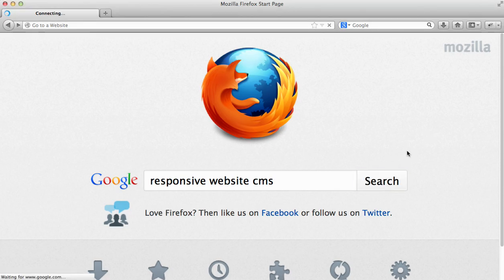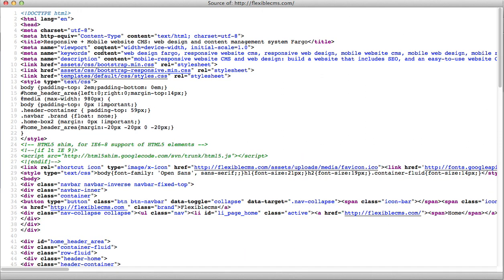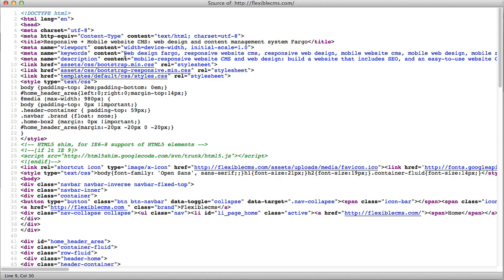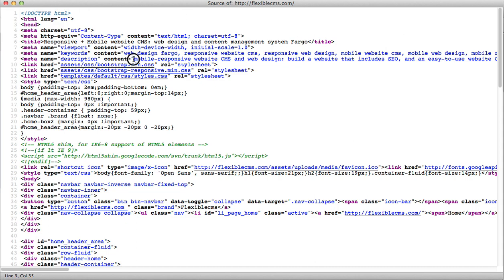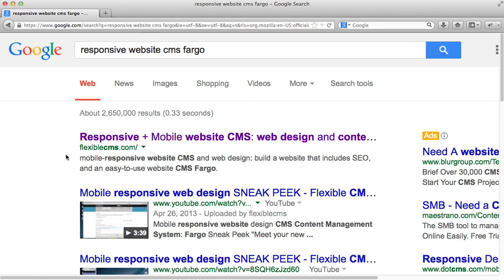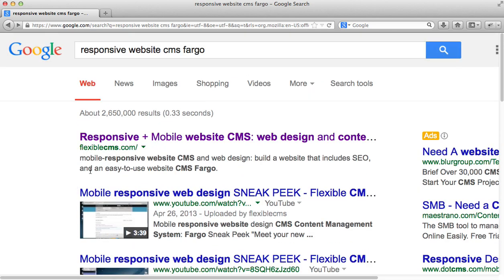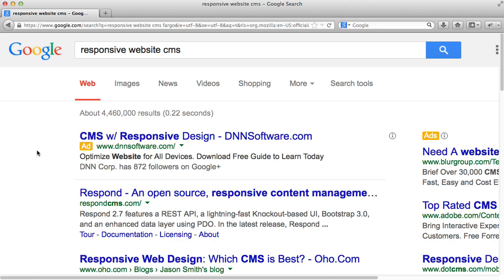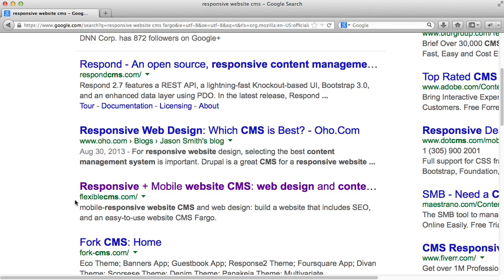How to Optimize Your Website for Search Engines - Fargo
Search Engine Optimization will help you get found in local search. No plugins required!

"Search engine optimization (SEO) is the process of affecting the visibility of a website or a web page in a search engine's "natural" or un-paid ("organic") search results."

1. Use a professional "business" Domain Name" vs. a Free website builder sub domain name like: business.geocities.com (1999) marketing.

2. Page Titles
3. Page Descriptions
4. Web Page keywords
5. On Page Content-Copy

Suite 171 Web Design and website SEO services in Fargo since 2005.

Flexible CMS - Website CMS (2014) Services (this is new)